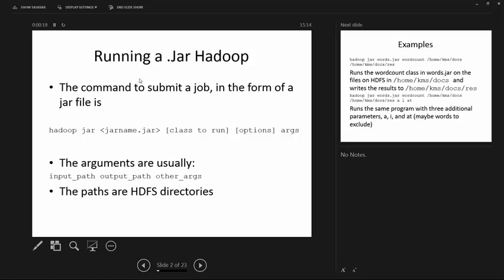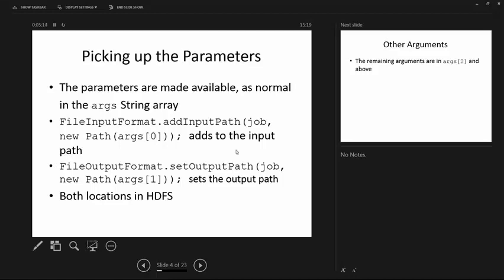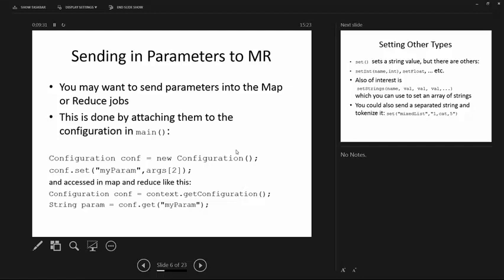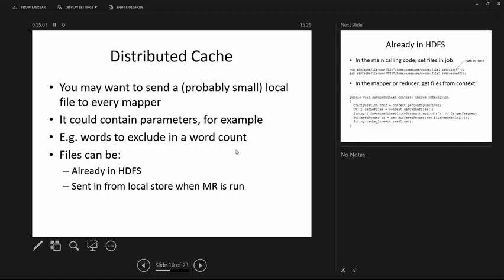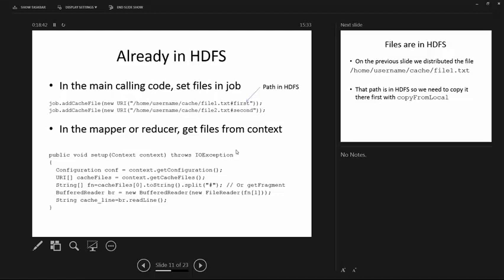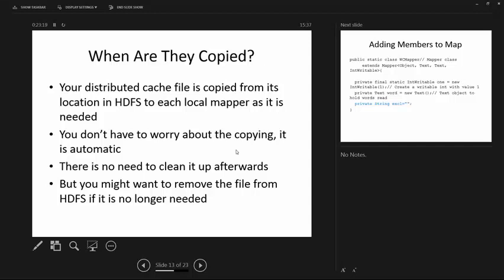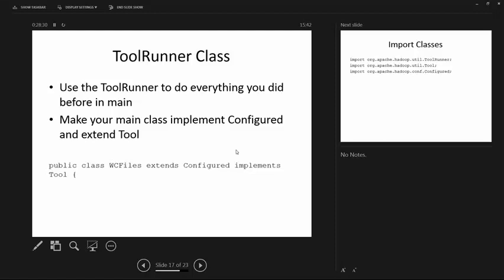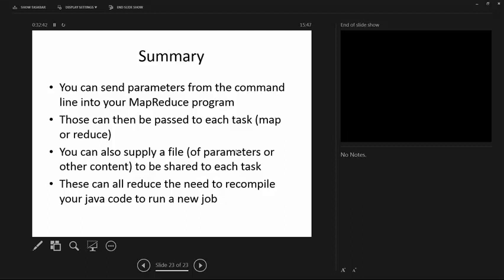DistribtedCache 20180226 155315 35